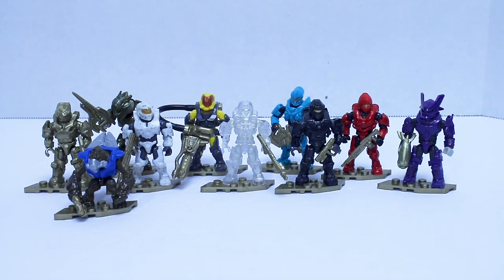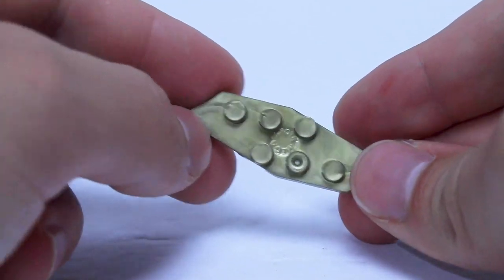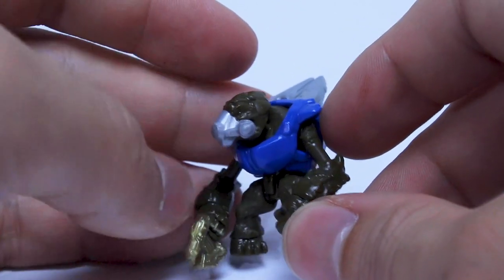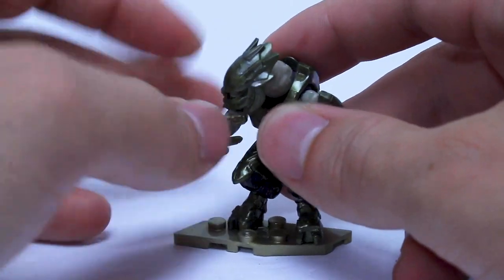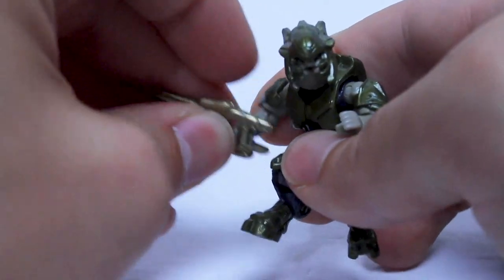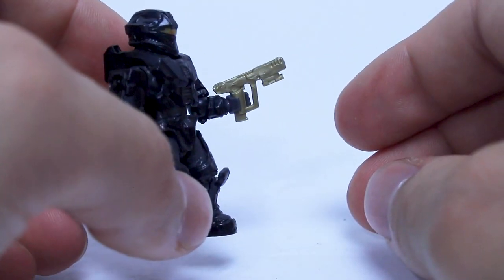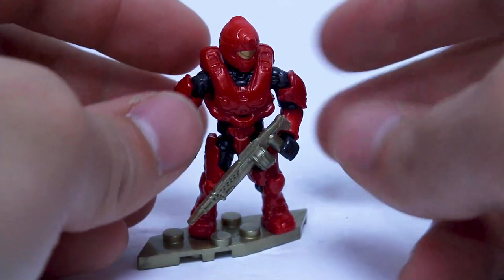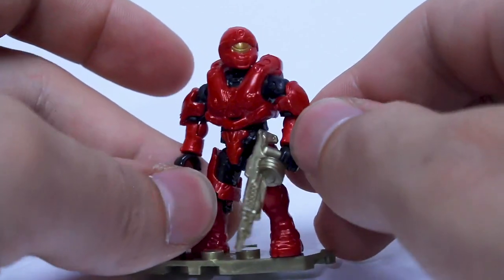Mega Construx Halo 10th Anniversary Blind Bags Review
In this video, I review the 10th Anniversary blind bag figures! Is this series worth a hunt to find?

FIGURE ID CODES:
(Only the last 2 digits really matter)
CREDIT: TJ145L via Reddit
Blue Grunt: 27
Green Elite: 28
Purple Brute: 29
Black Recon: 30
Red Stinger: 31
Cyan Helioskrill: 32
White Mark 4: 33
Yellow Flame-marine: 34
AC Kat: 84
Gold Master Chief: 85